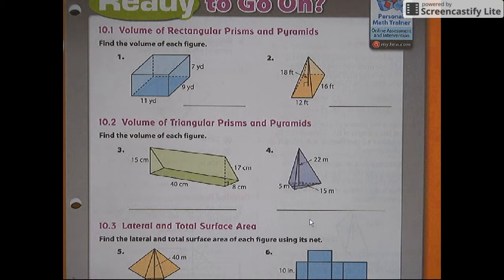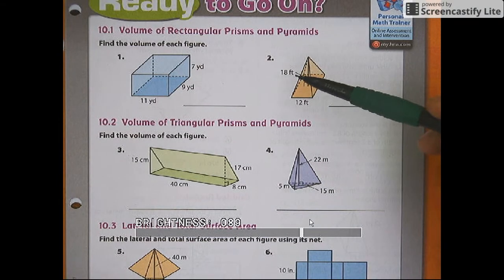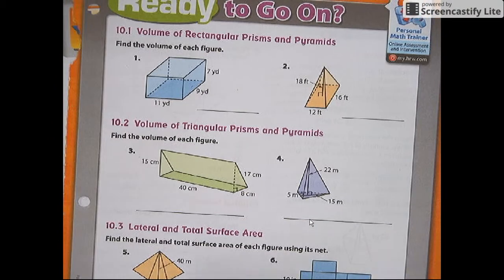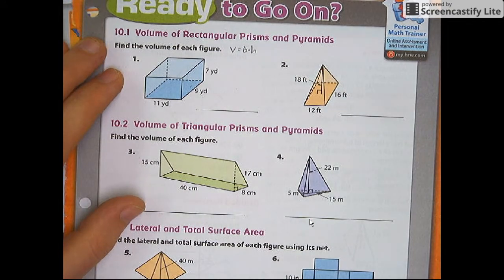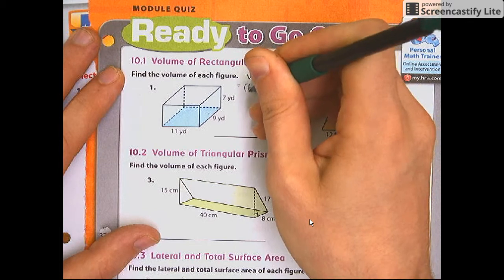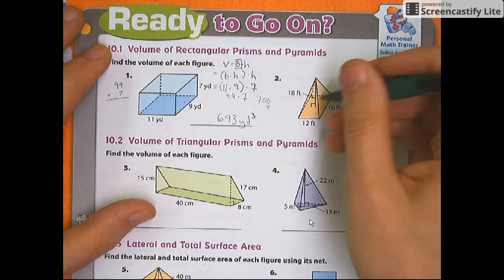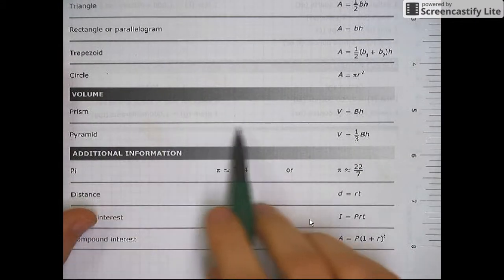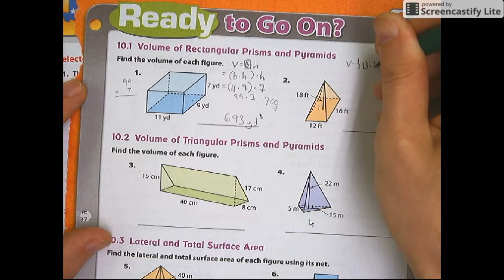Quiz Ready to Go On? Question 1-2